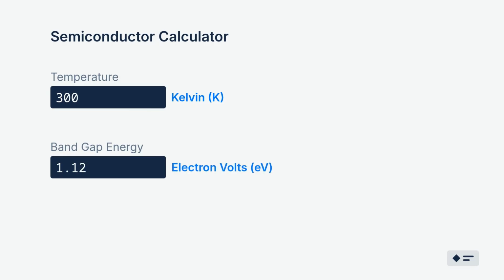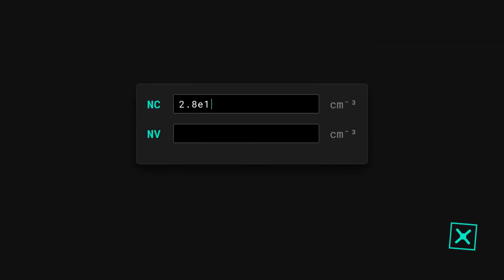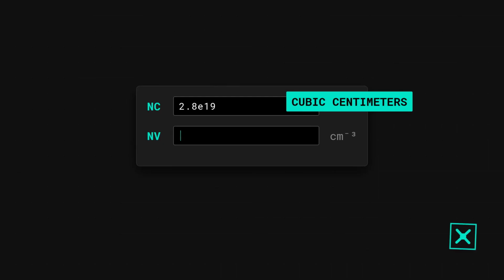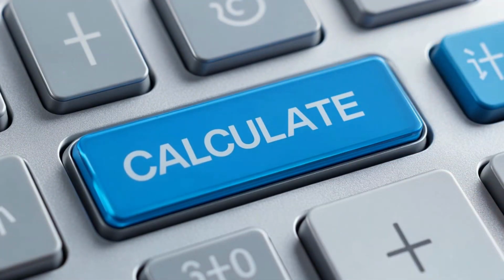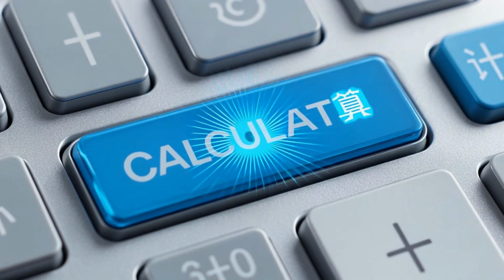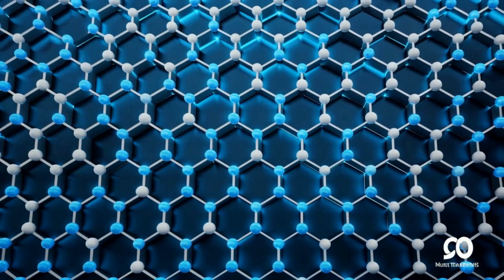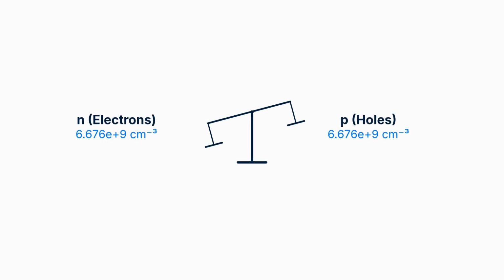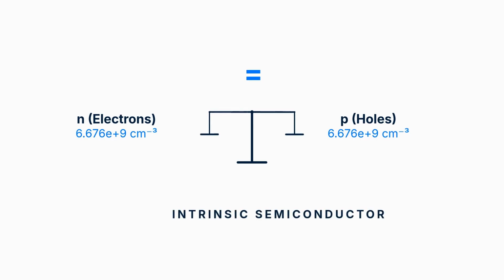Intrinsic Carrier Concentration Calculator — How to Use It | Engineering Tool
How to use the Intrinsic Carrier Concentration Interactive Calculator — an interactive engineering tool for engineering calculators problems.

This is the Intrinsic Carrier Concentration Interactive Calculator, which determines carrier concentrations in semiconductor materials at various temperatures.

The calculator has five calculation modes in the dropdown menu: Calculate Intrinsic Carrier Concentration, Calculate Te...